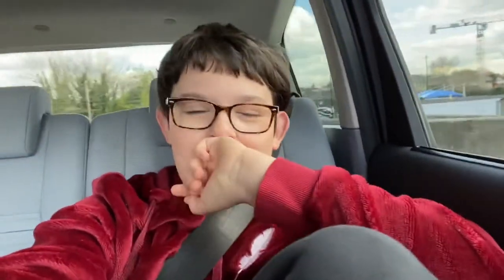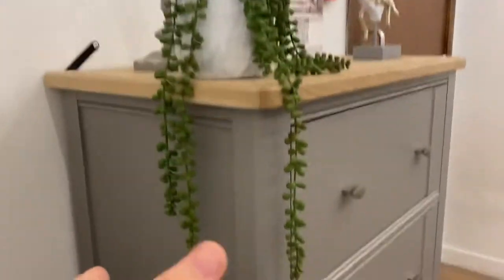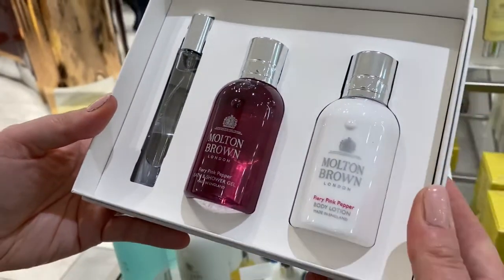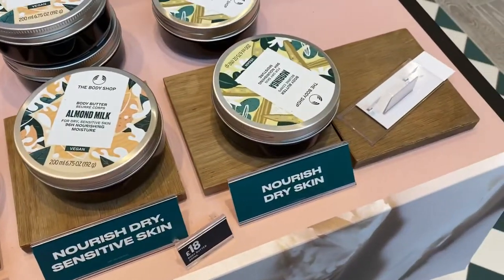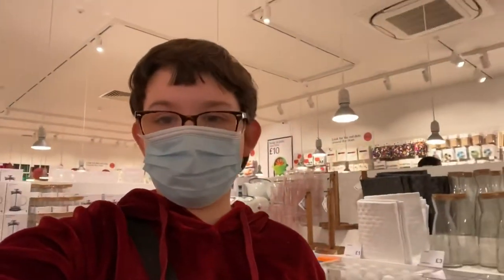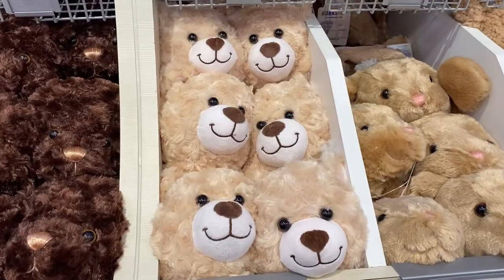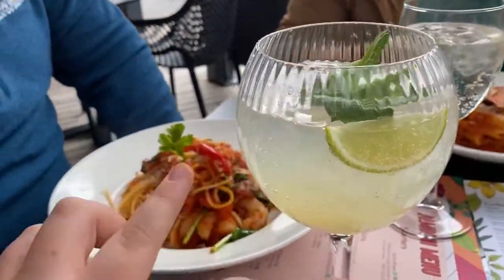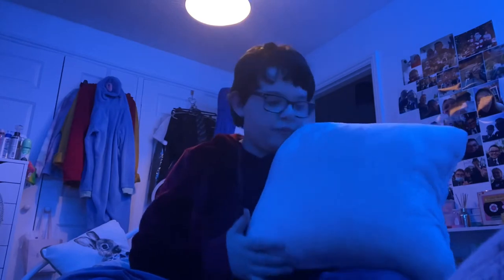COME SHOPPING WITH ME! *POST LOCKDOWN*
7:59 FLASH WARNING!